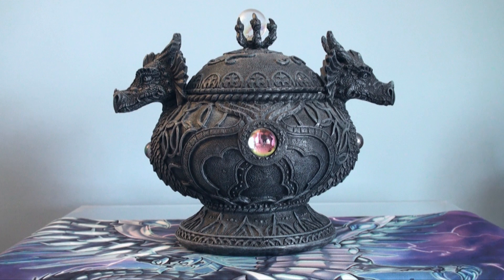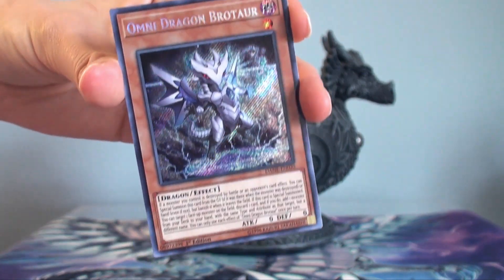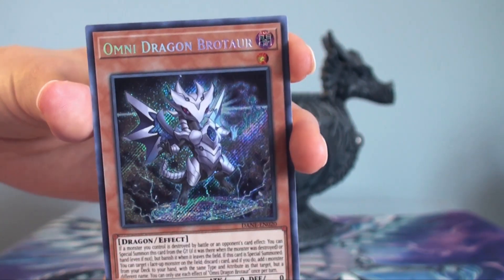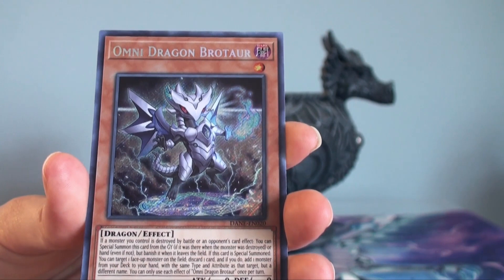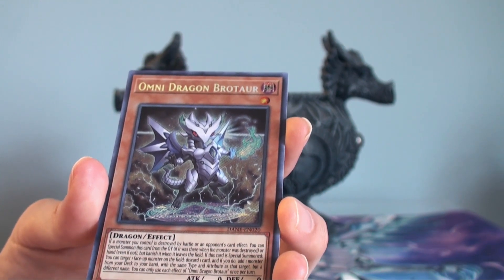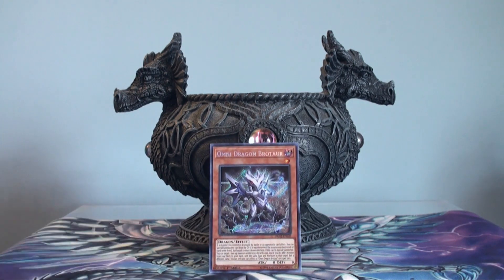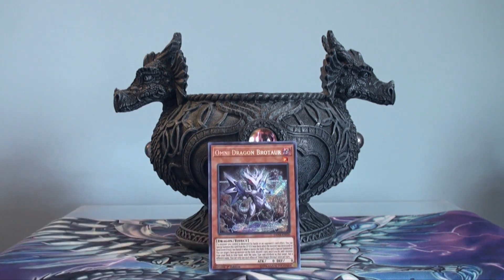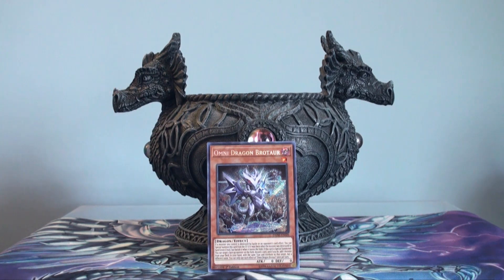Dragon Capture Jar Ep. 133: Omni Dragon Brotaur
Duel Links Handle: Dragon Lady (Icon is KoG Lion)

EDO Pro Handle: Dragon_Lady